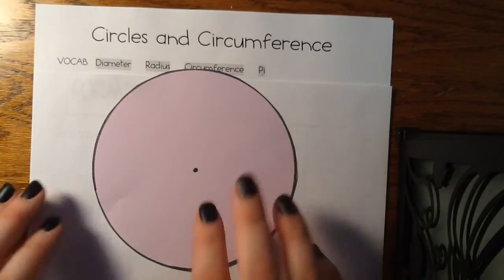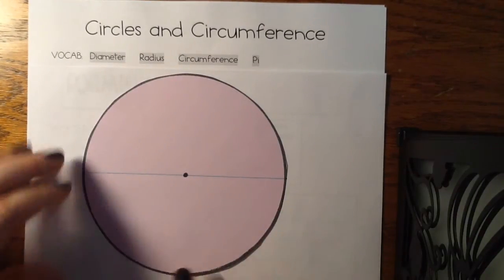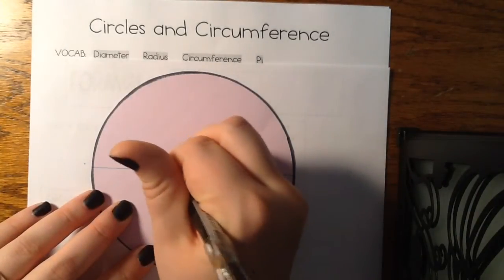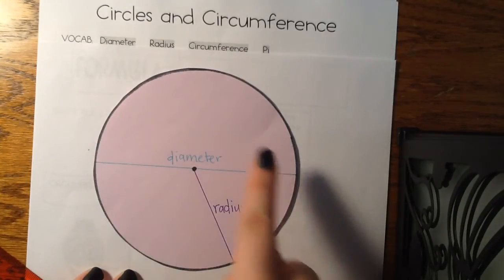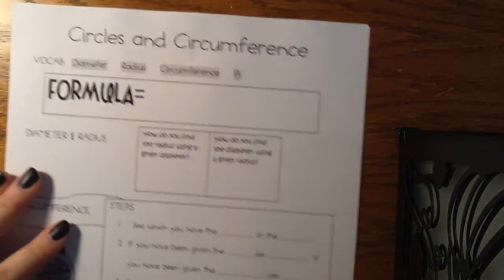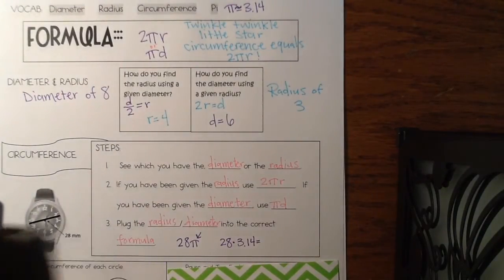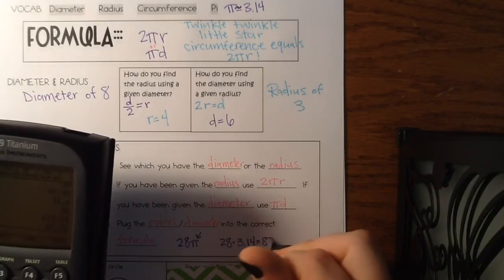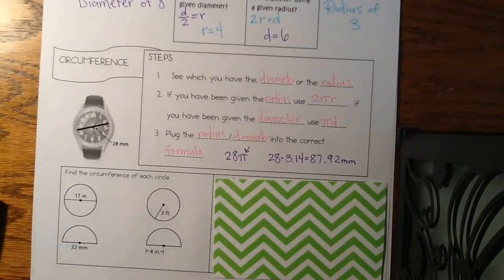Circles and Circumference